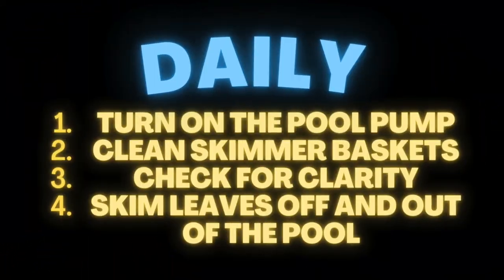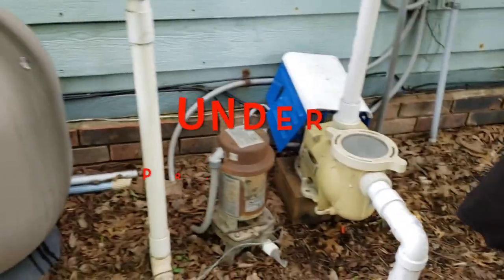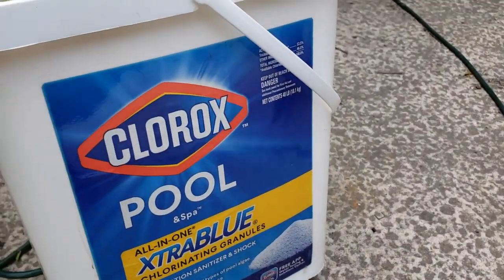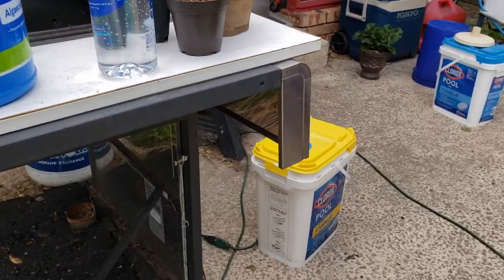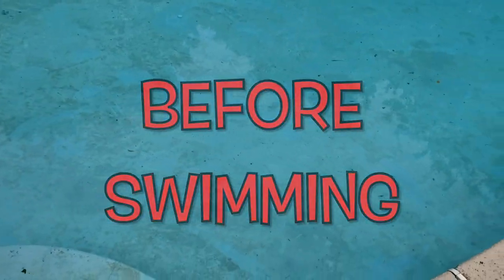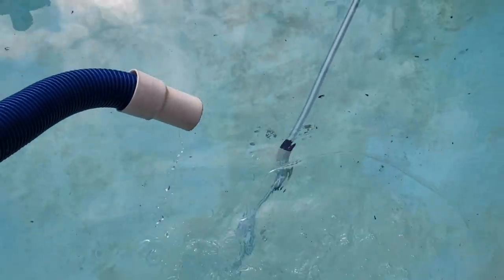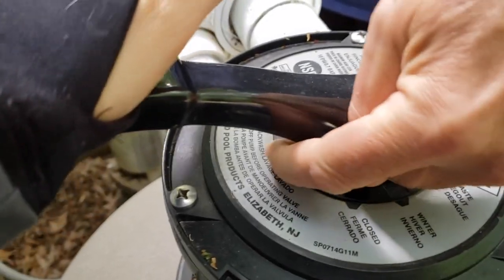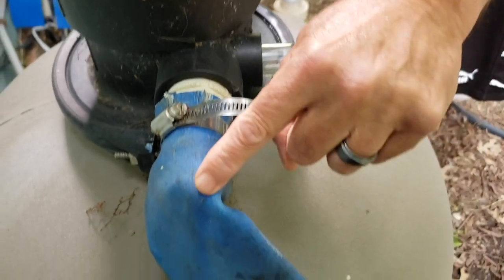How To Clean An Inground Pool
You should only have to watch this video all the way through once!

Hello friends, I am learning new things. I thought this might be helpful to someone else out there, so here we go trying new things!

Below are the basic steps to maintaining an open pool.

Pool Maintenance
Daily:
1. Turn on the pool pump
2. Clean the Simmer Baskets
3. Check for Clarity
4. Skim leaves off and out of the pool
As needed:
1. Add chlorine
2. Add algaecide
3. Add muriatic acid
4. Check chlorine tablets
5. Vacuum
Weekly:
1. Backwash